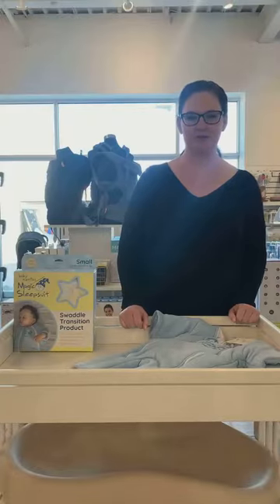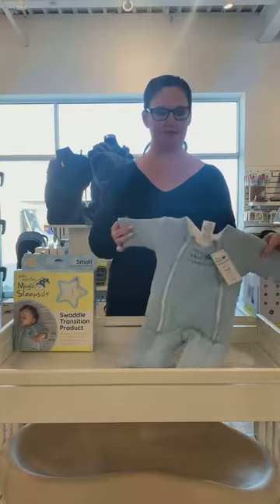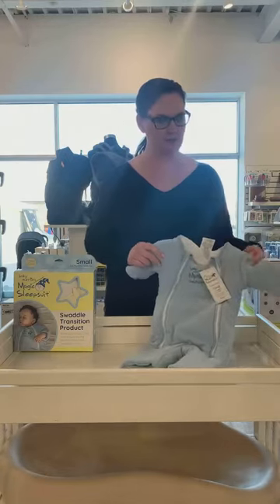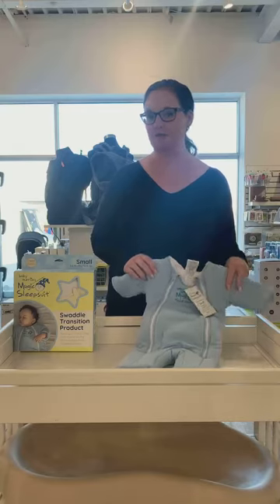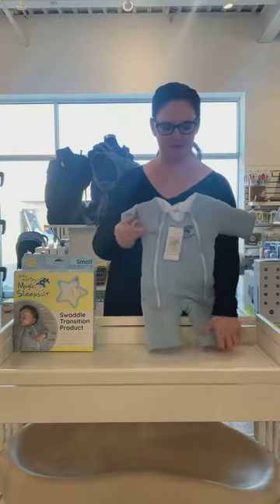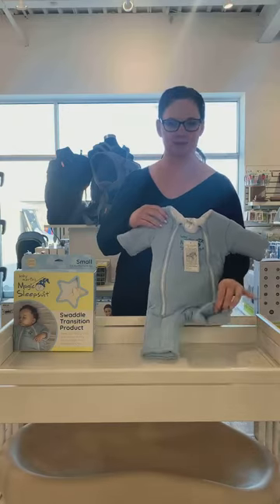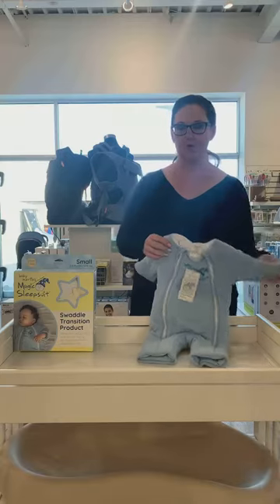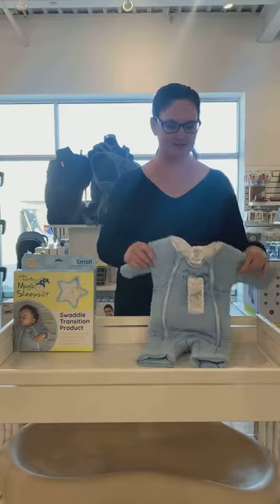Baby Merlin's Magic Sleepsuit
This week Nicole wanted to show you a great transition sleep sack! Great for babes ready to break out from the swaddle, but still need a muffle from the startle reflex!

Check it out at shopcravings.ca